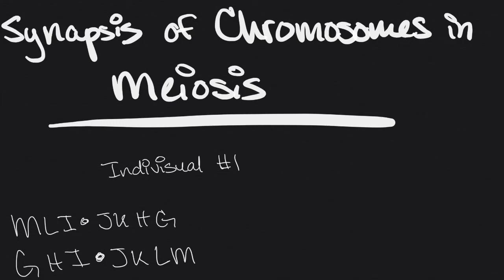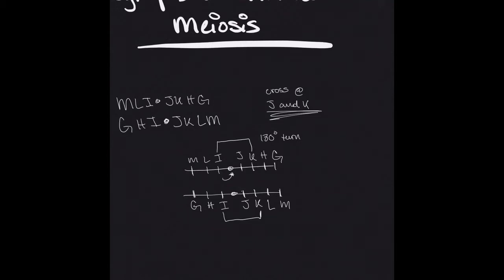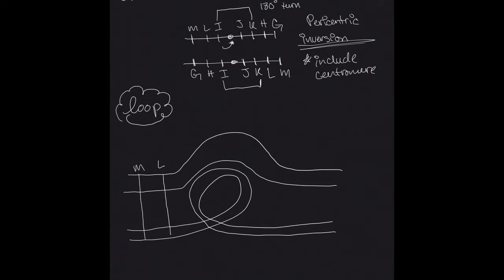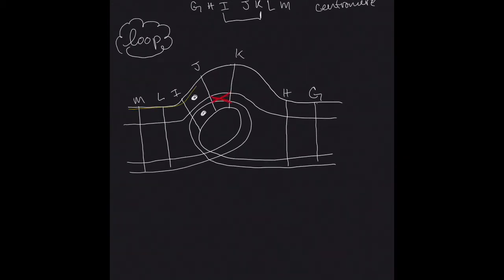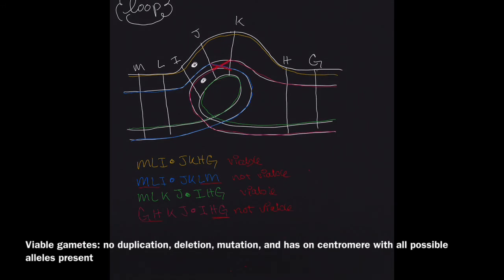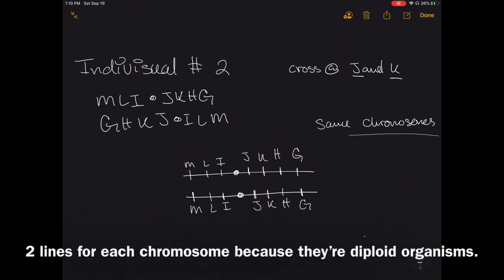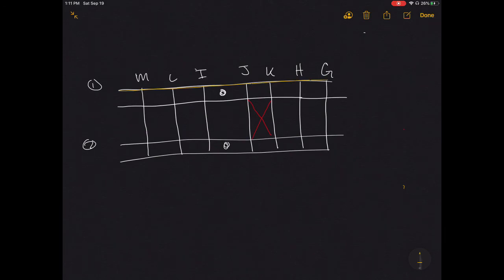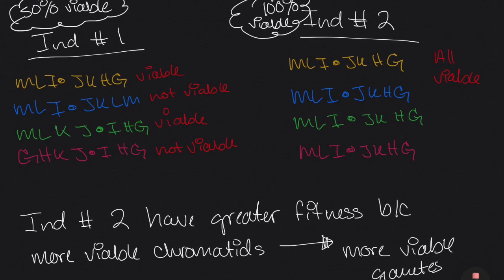Synapsis Of Chromosomes In Meiosis